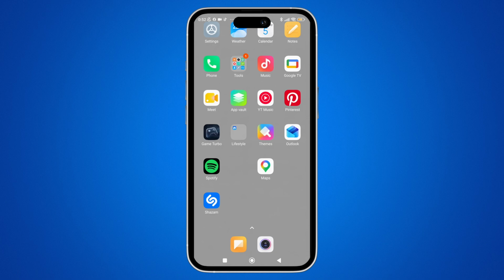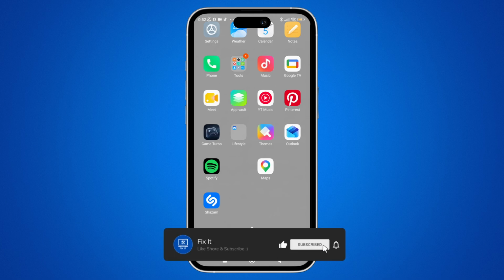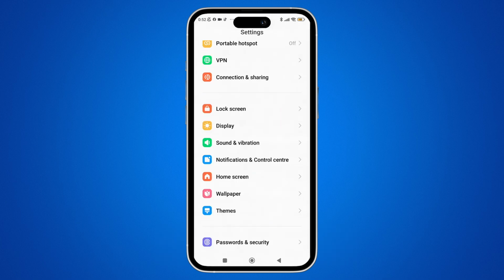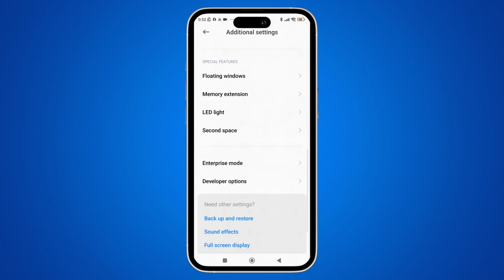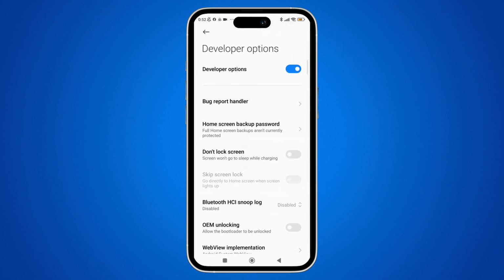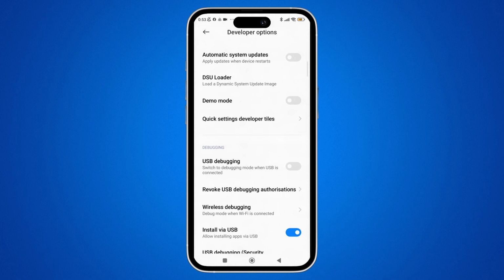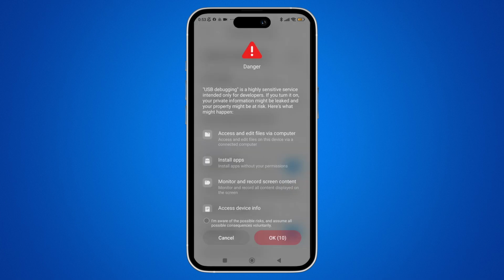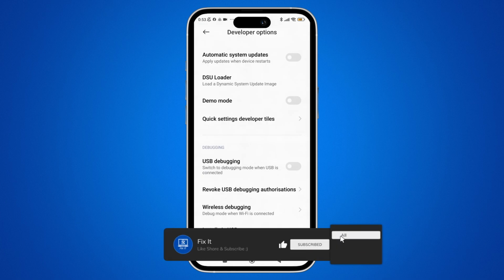How to Turn On USB Debugging on Android 2026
Want to connect your Android phone to a computer for advanced tasks, app testing, or developer tools? 📱💻 In this step-by-step 2026 guide, I’ll show you how to turn on USB Debugging on Android and access the Developer Options setting quickly and easily.

What You’ll Learn in This Video:
✅ How to turn on USB Debugging
✅ How to connect your Android phone to a computer
✅ What USB Debugging is and when you may need it
✅ Tips for using USB Debugging safely

Whether you’re an Android user, developer, or simply need to connect your phone to your PC for troubleshooting, this tutorial will help you enable USB Debugging on Android in 2026.

📌 Chapters:
⏱ 0:00 - Introduction
⏱ 0:10 - How To Turn On USB Debugging on Android